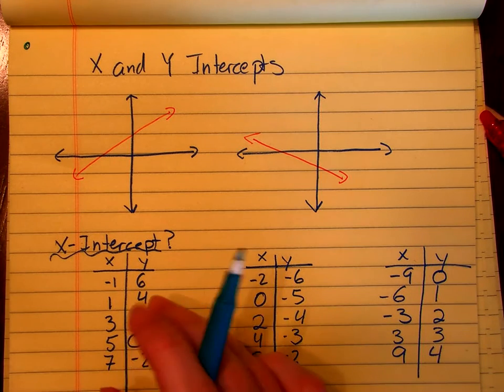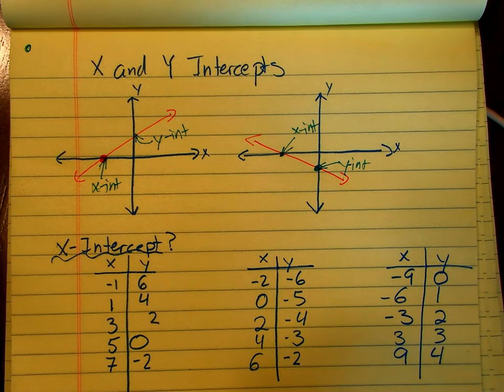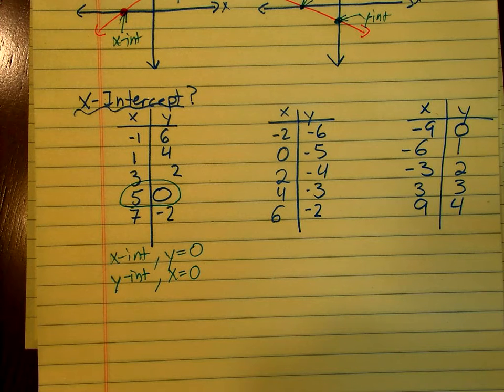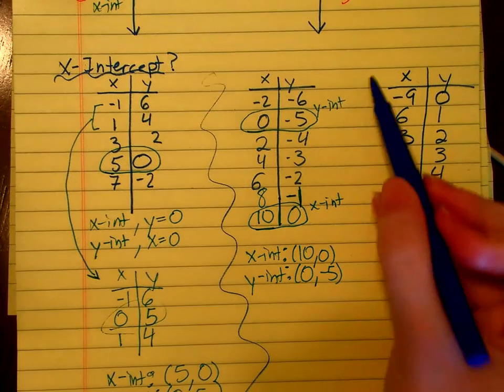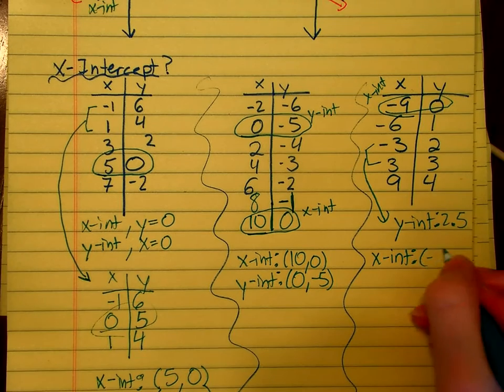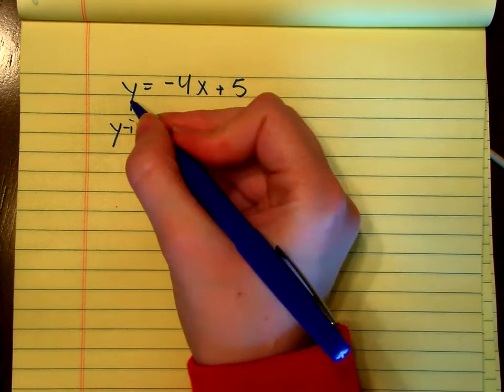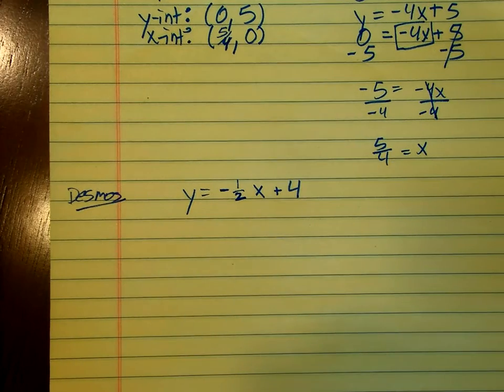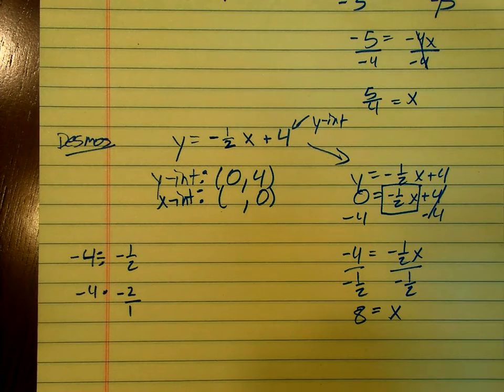Algebra A: X and Y Intercepts